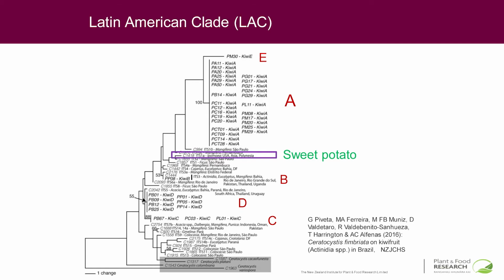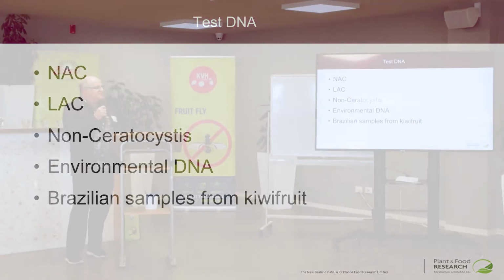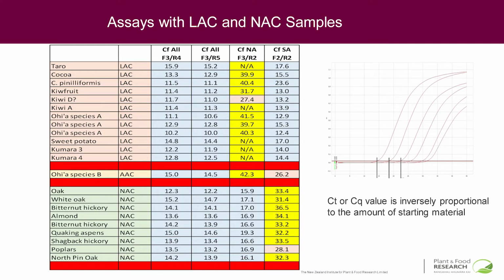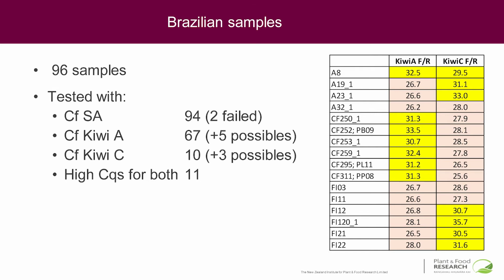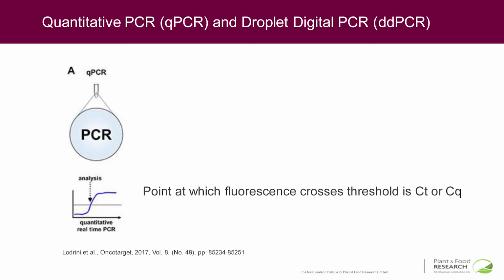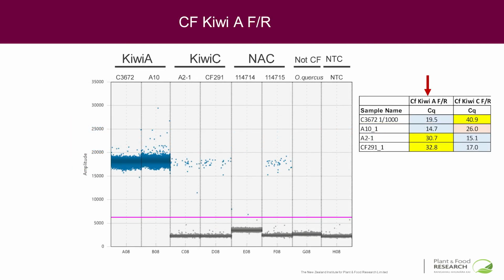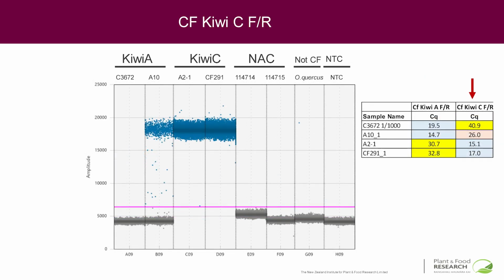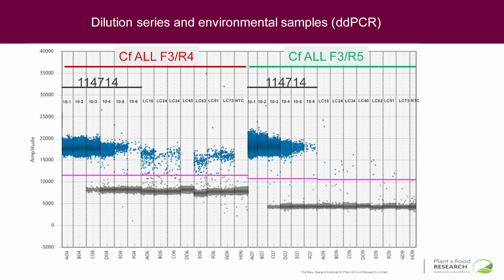PCR detection of Ceratocystis Fimbriata: Mark Andersen, Plant and Food Research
A series of presentations and updates were shared with growers and industry during the Kiwifruit Grower Biosecurity Day (23 October 2019). The event was hosted by KVH and Zespri as part of the TMBC 'Spotlight on Biosecurity' week of events.